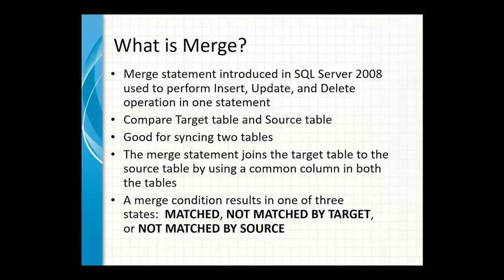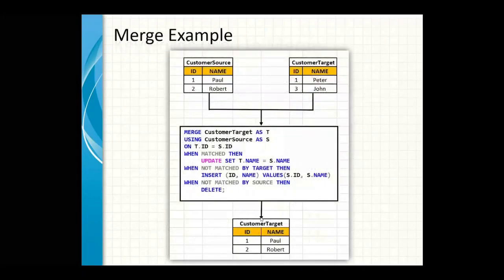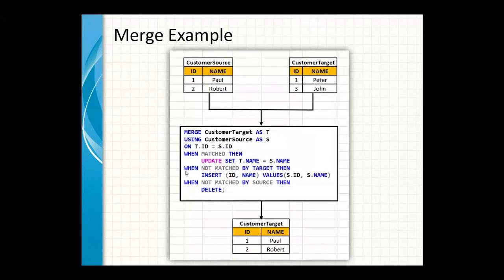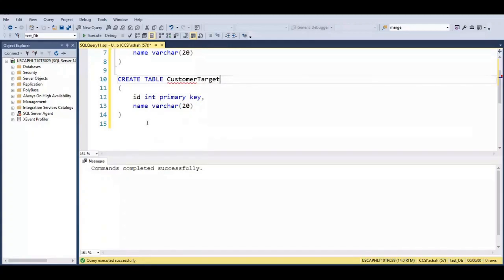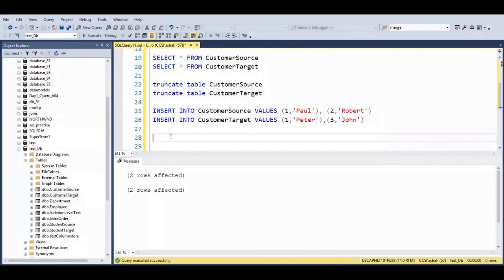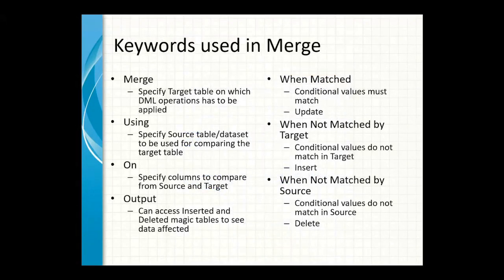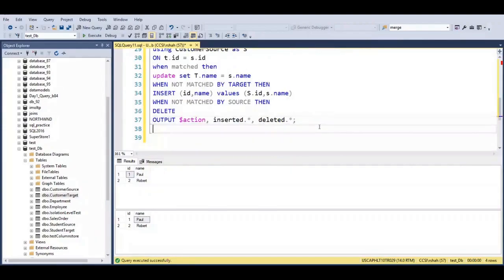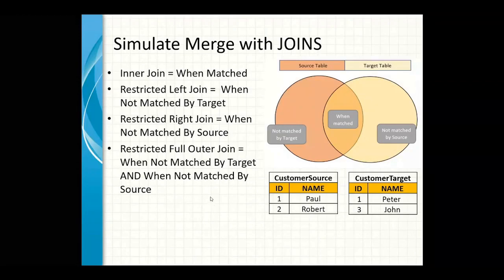Merge Statement in SQL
1-What is Merge
2-How it is used Merge Statement
3-Output Clause
Practical